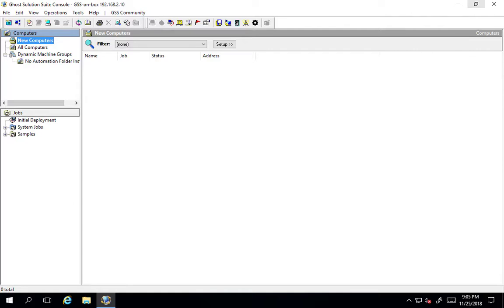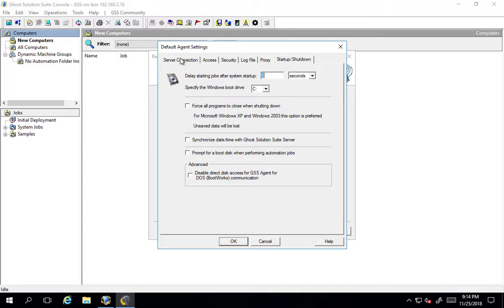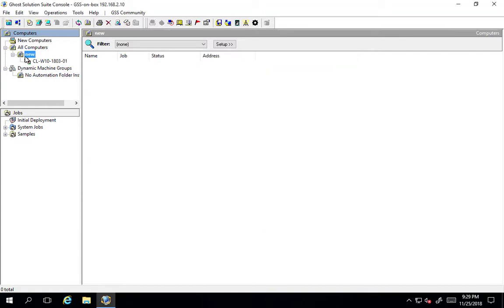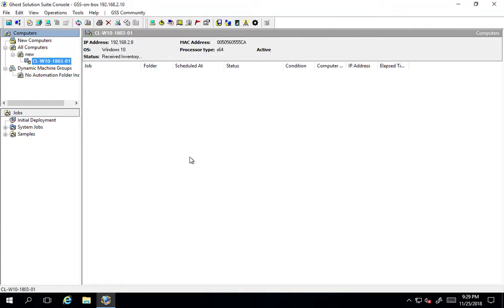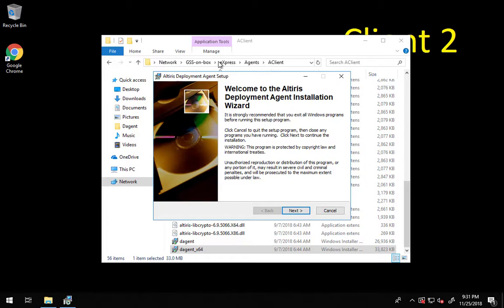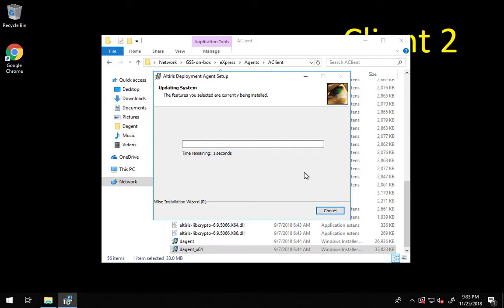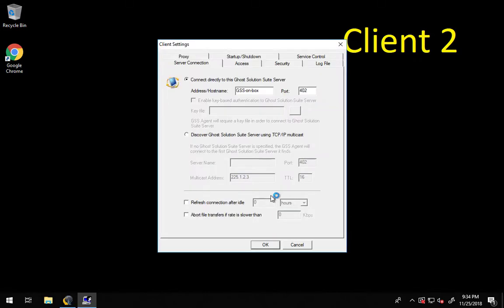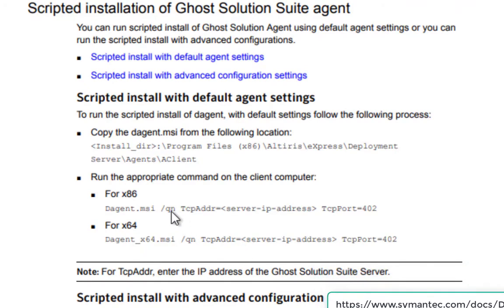Ghost Solution Suite 3.3 video series, Agent install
In this video we will cover pushing the agent using the remote agent install tool. Manual agent install. Information on how the agent can be scripted.